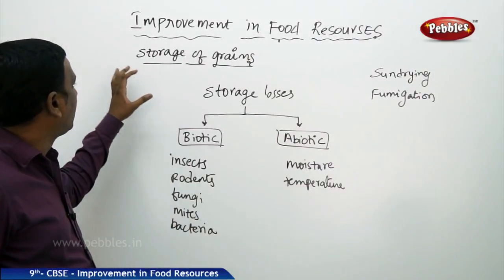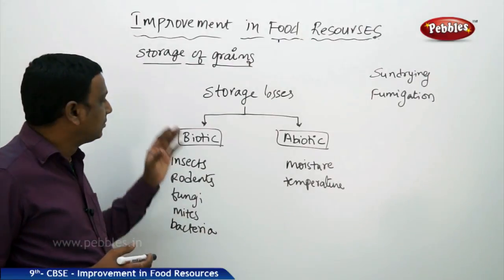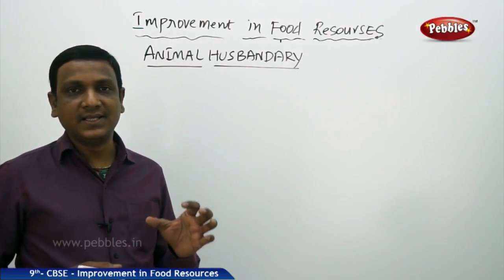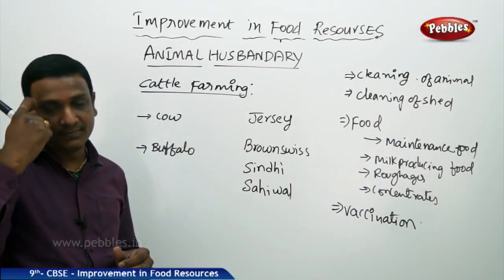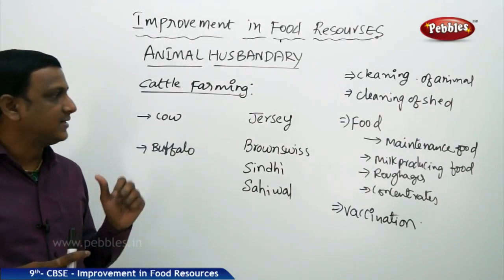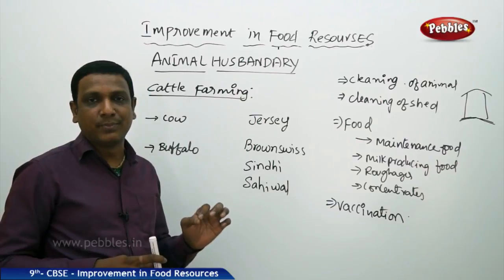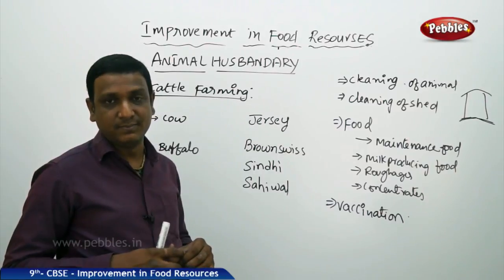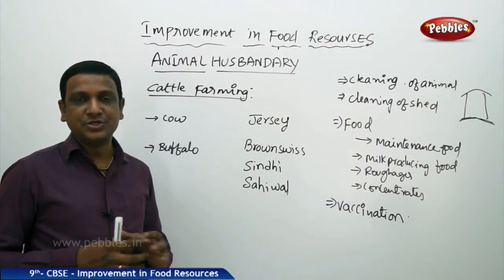Animal Husbandry : Improvement in Food Resources | Biology | Class 9 | CBSE